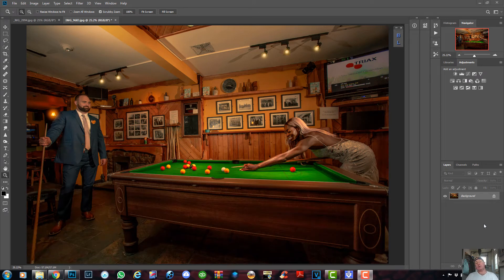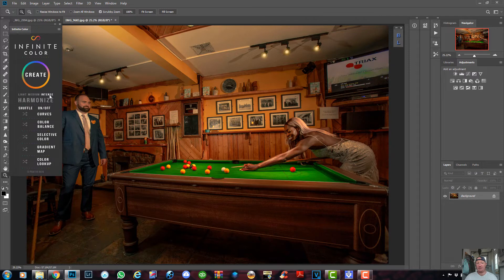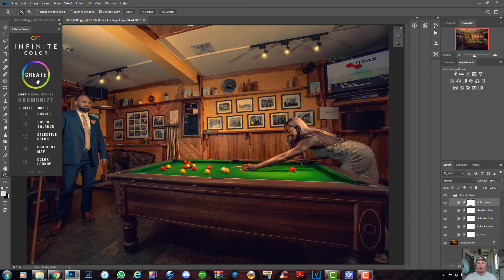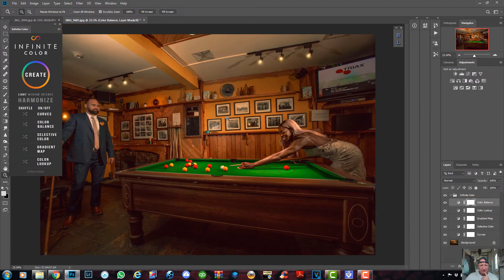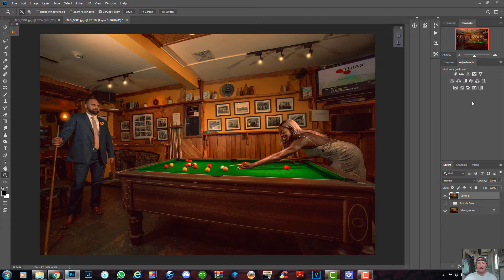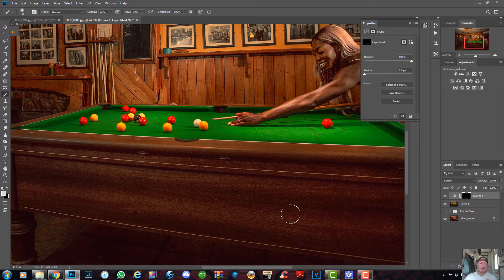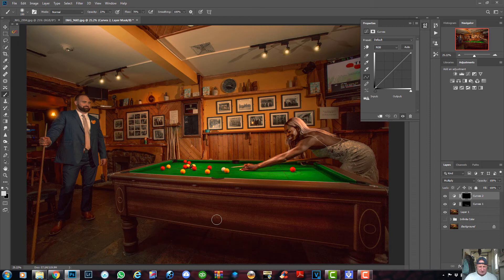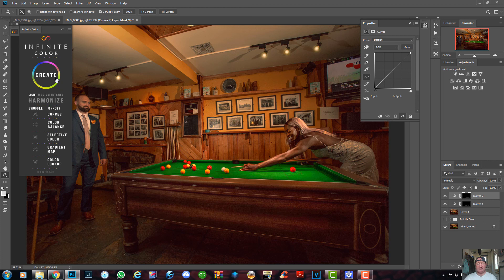The best colour grading plugin for Photoshop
This is by far the quickest and easiest way to colour grade your images,
It will save you a ton of time and speed up your workflow 10 times faster.
Instead of spending 20 mins to 1-hour colour grading your images, this simple to us easy plugin is the perfect solution, It is designed by photographers for photographers and can be used for all aspects of photography,